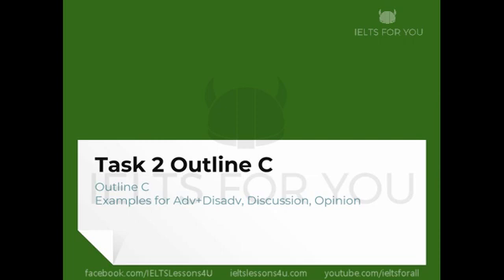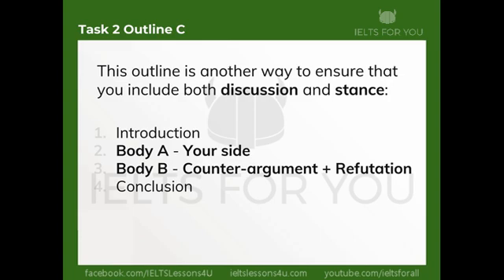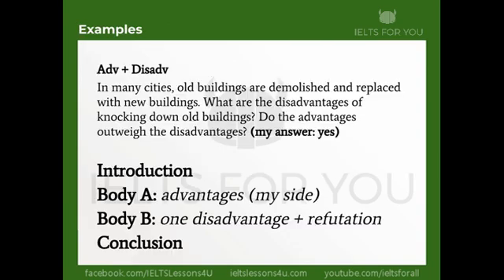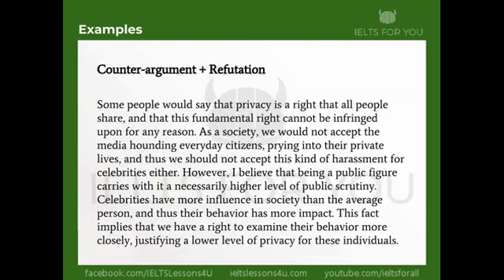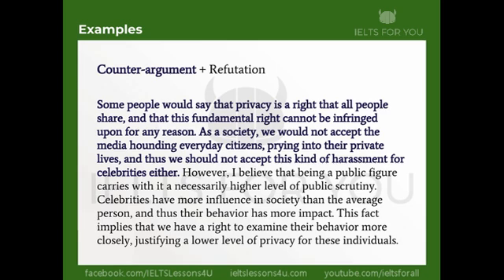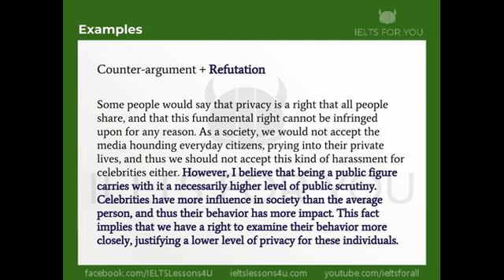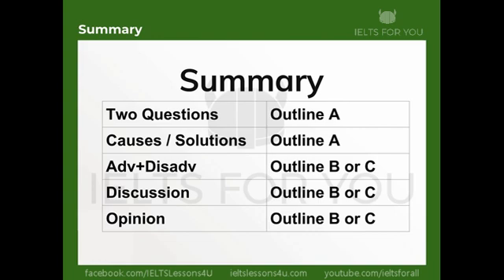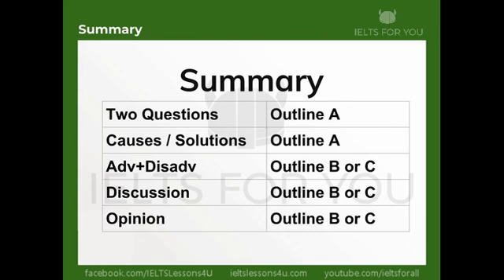IELTS Writing Course 1.5 - Task 2 Outline C